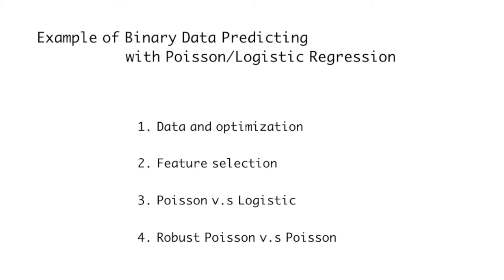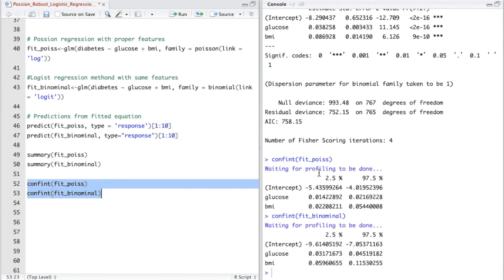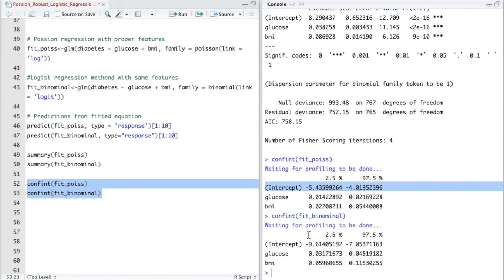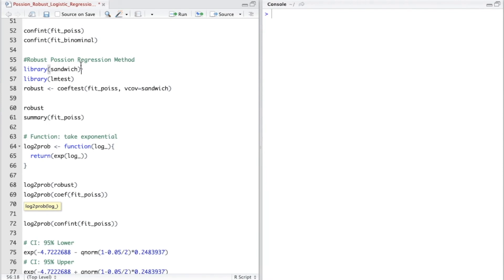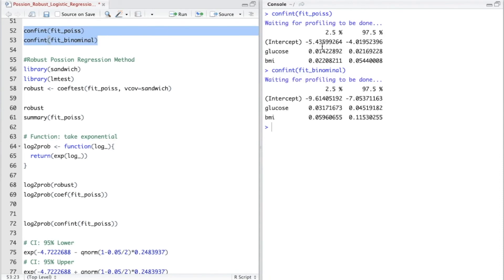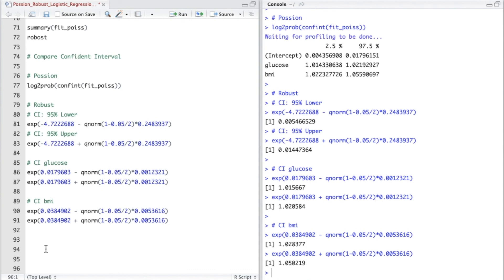Using R to Predict Binary Data with Poisson/Binomial and Robust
Using  the  glm() function (generalized linear models) of R with Poisson and  Logistic Regression method to predict binary data.
And I also use R to get  'robust standard error' to improve the Poisson Regression prediction.